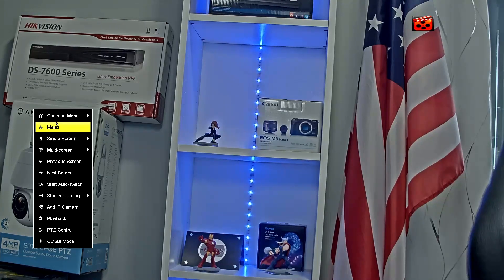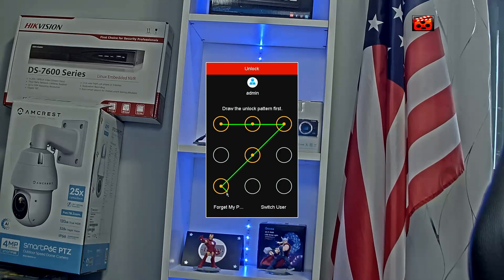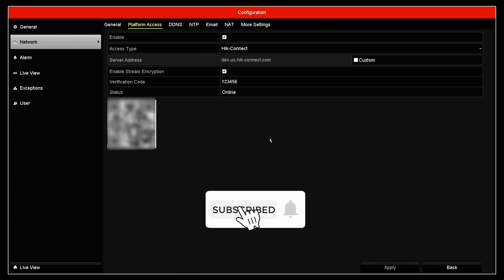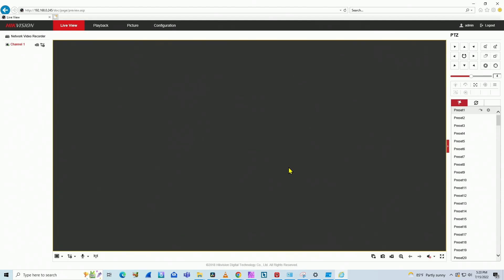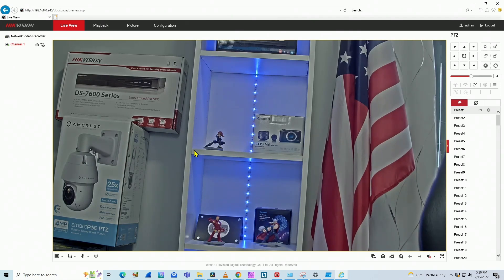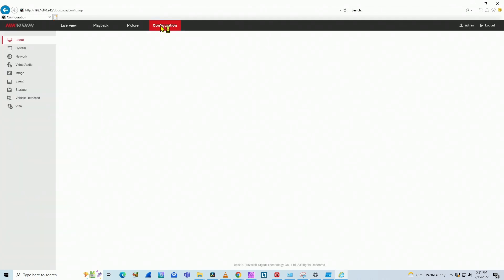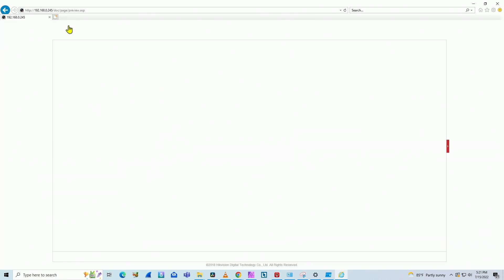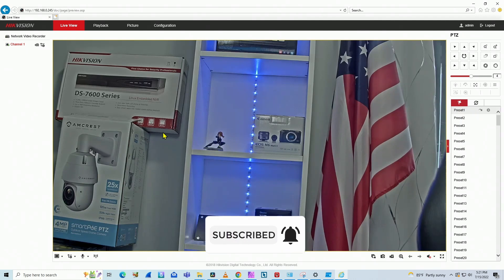Hikvision NVR - Encryption Error [ Quick Fix ]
In this video, I show how to fix the error "The stream is encrypted. Please go to the local configuration interface to set the encryption key and restart live view."

There a different solutions to this problem and I will Explain them in detail